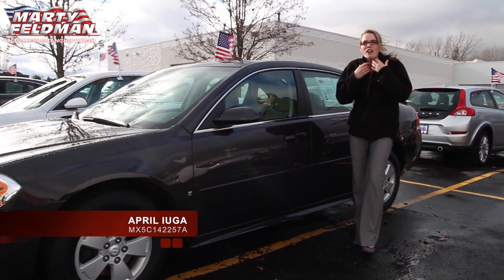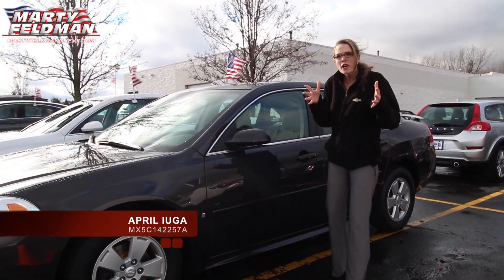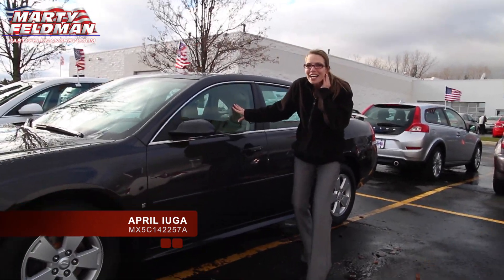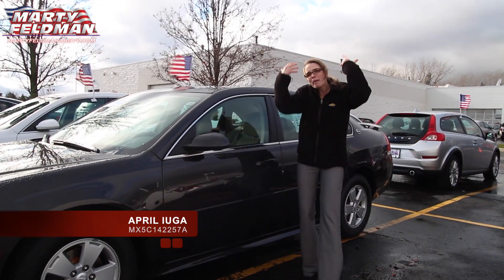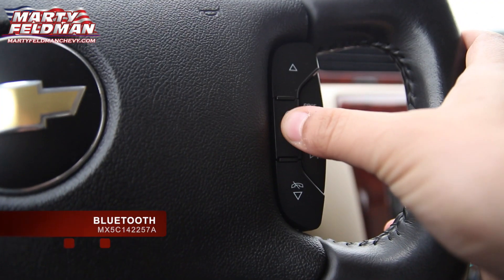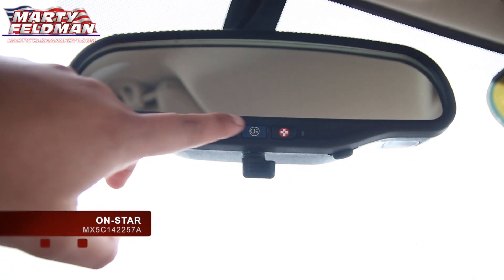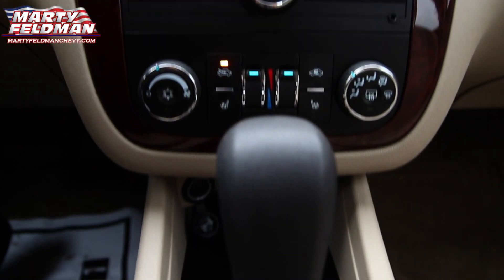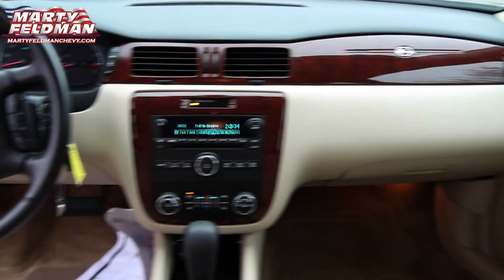MX5C142257A 2009 CHEVY IMPALA